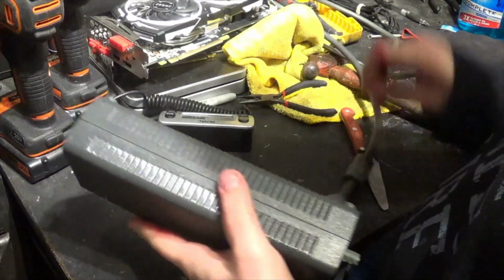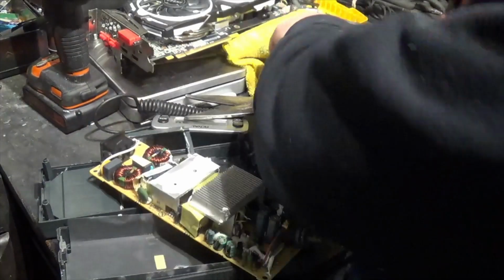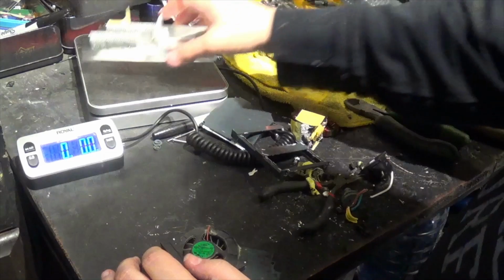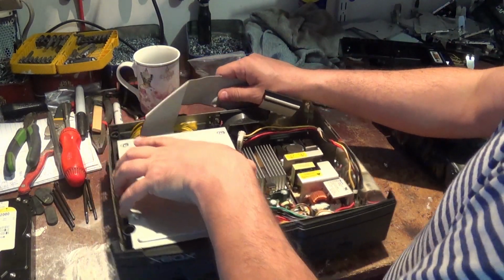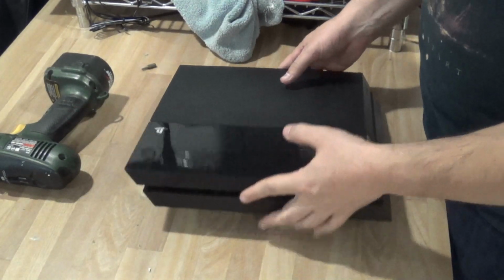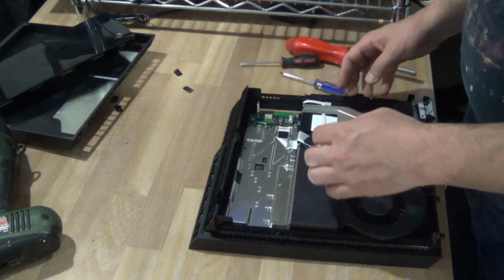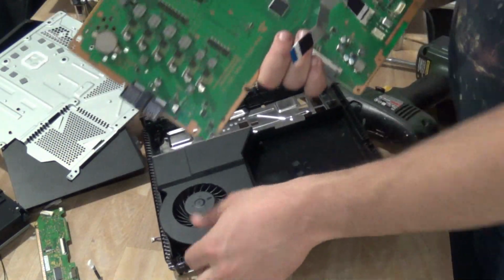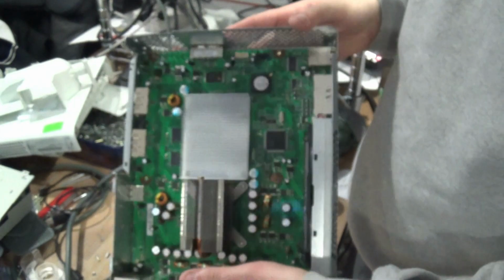Scrapping Video game Console & other Video game Related items for Precious Metals and Ebay